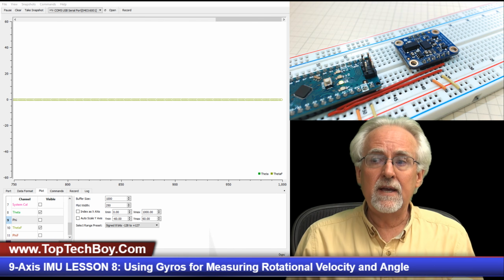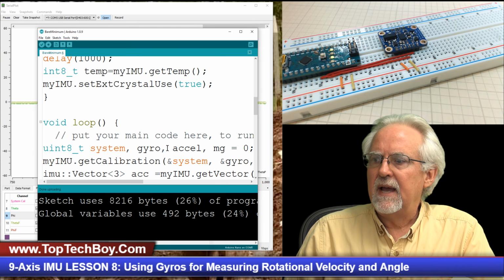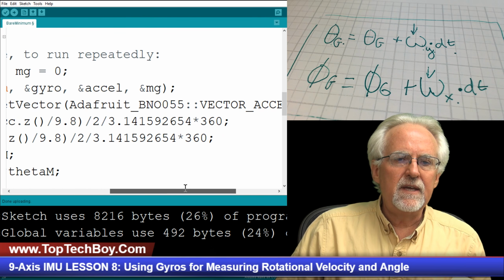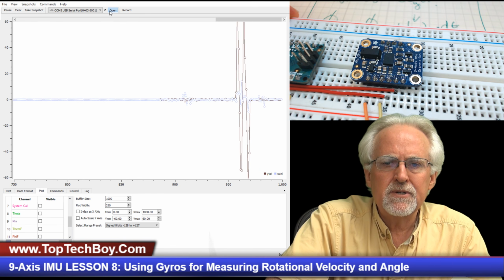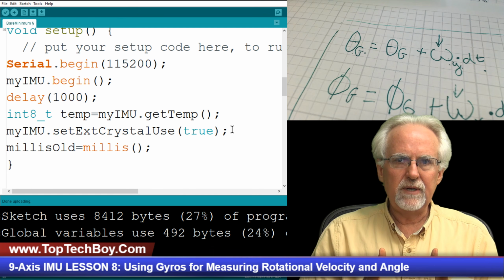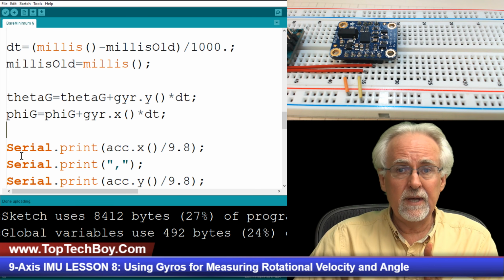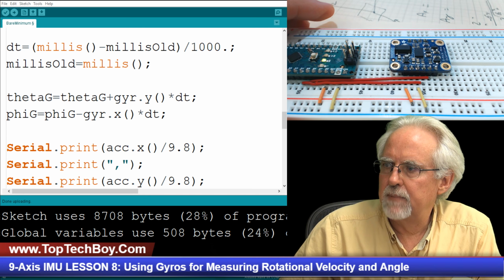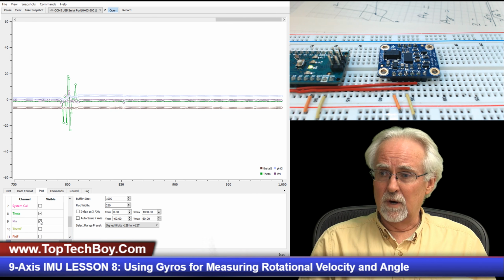9-Axis IMU LESSON 8: Using Gyros for Measuring Rotational Velocity and Angle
In this lesson we show how we can approximate the pitch and roll of our sensor using the data coming from the gyros. Unlike the accelerometers, the gyros are not as susceptible to noise problems. The issue is, however, that the gyros are susceptible to long term drift.

Adafruit BNO055 IMU Sensor: